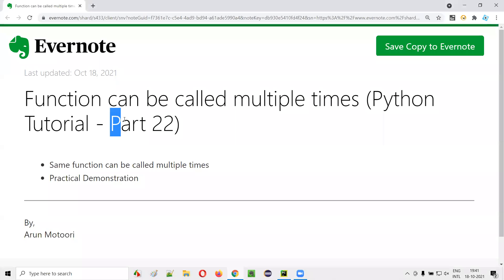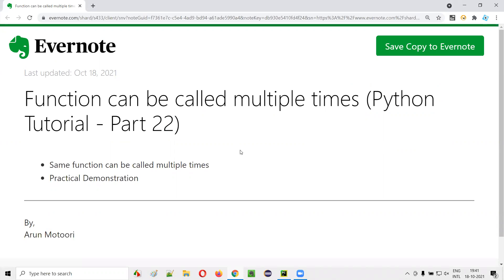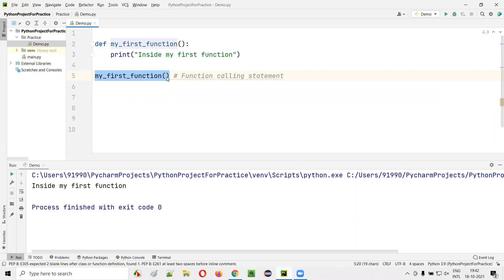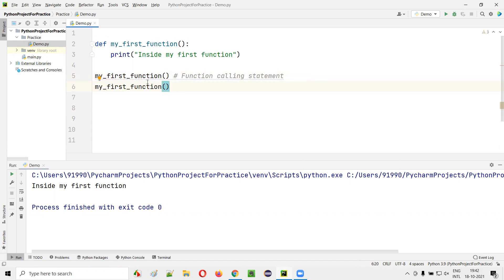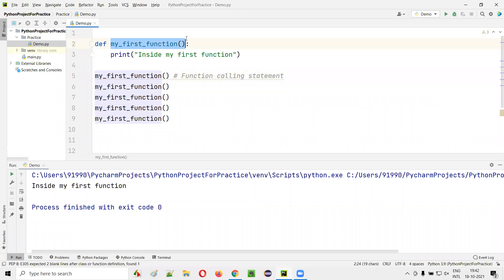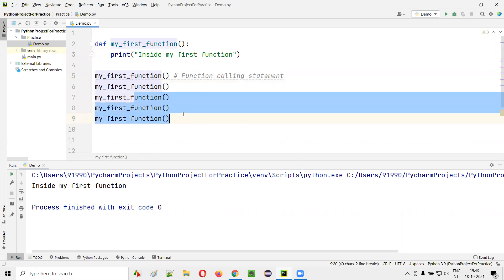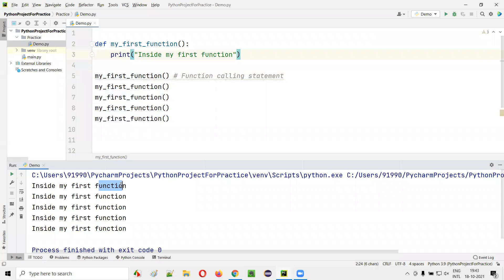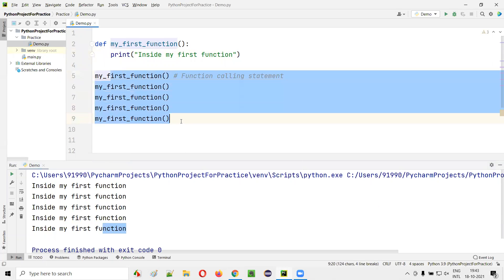Calling Same Function Multiple times (Python Tutorial - Part 22)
In this session, I have shown and demonstrated how to call the same function multiple times in Python.